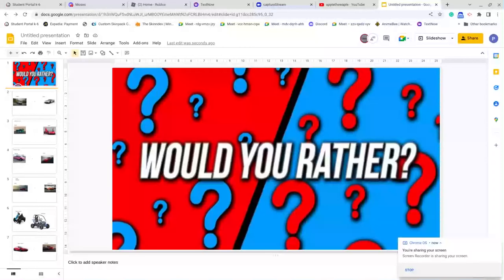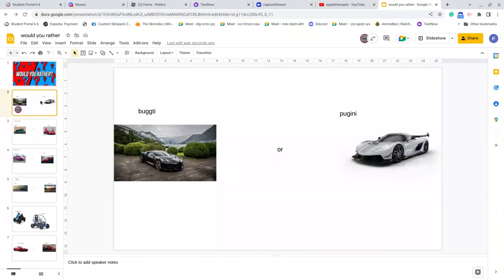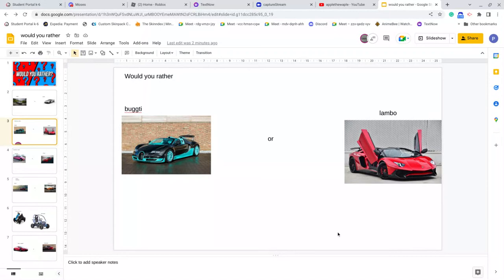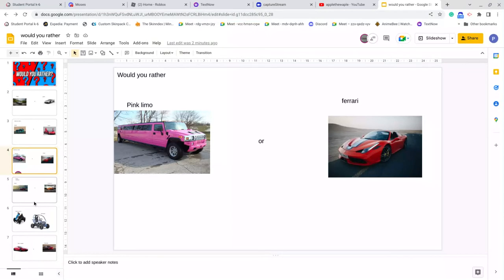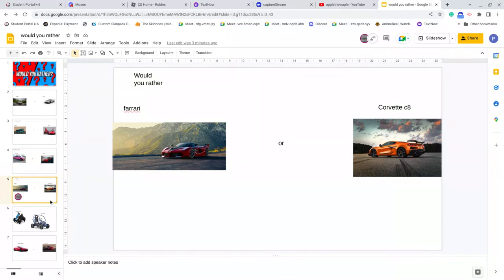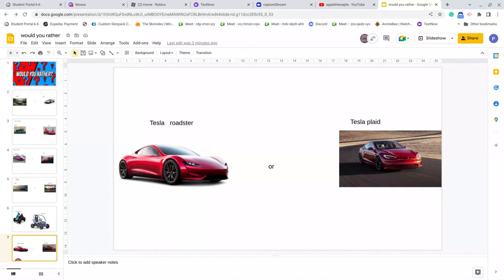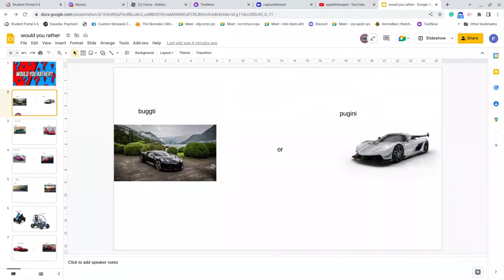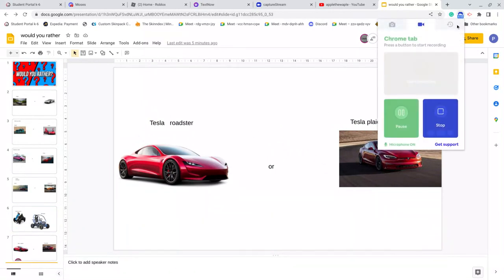doing would you rather in sides with moses.